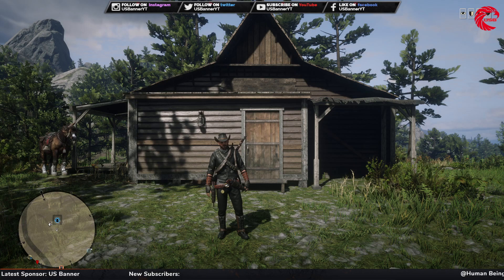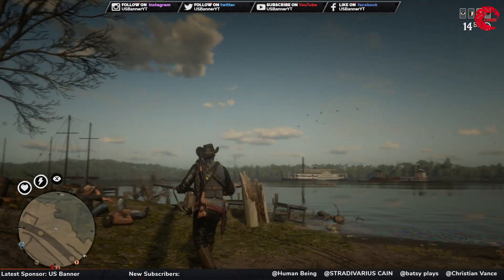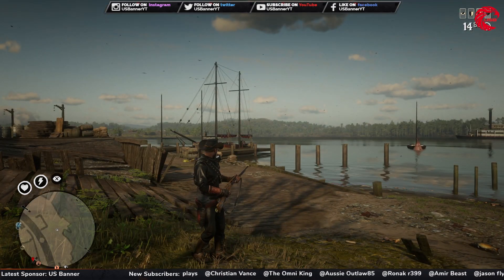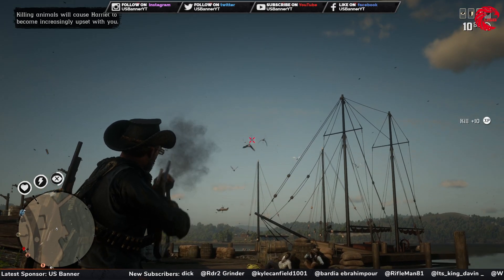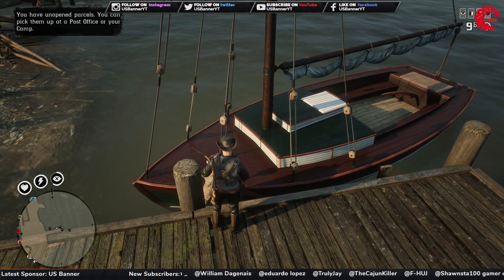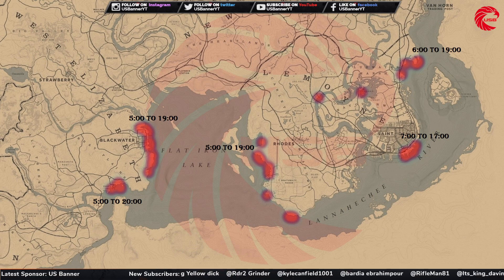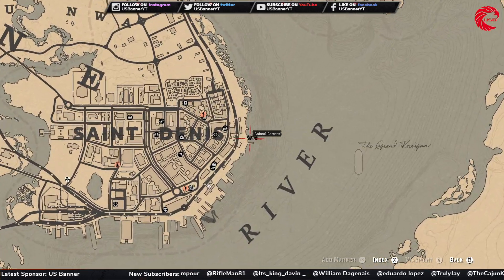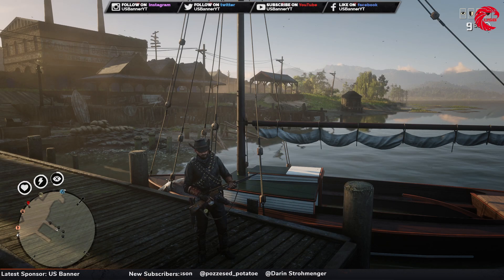Pelicans Locations rdr2 Online - Red Dead Online Pelicans Location Guide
This Video about Locations of Pelican Location's for Red Dead Online Daily Challenge